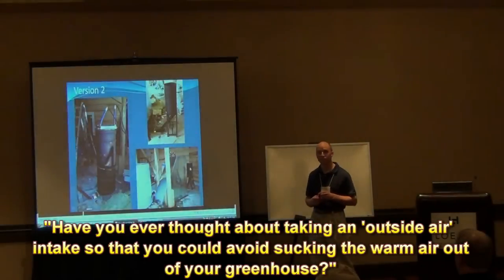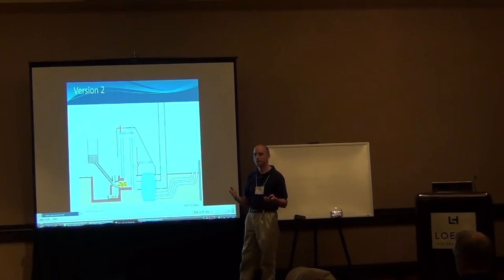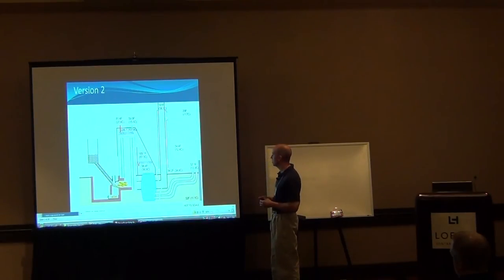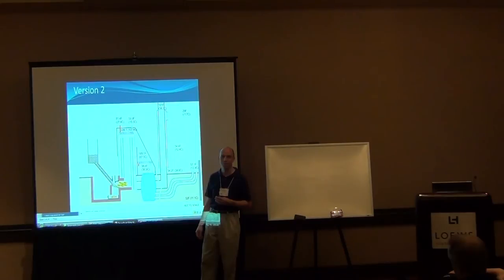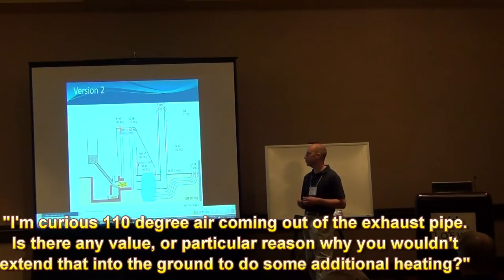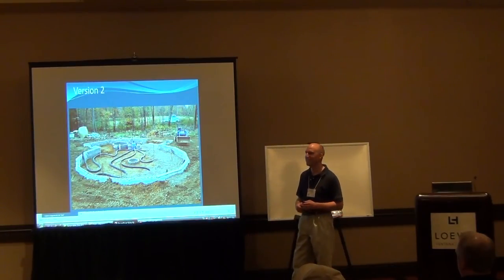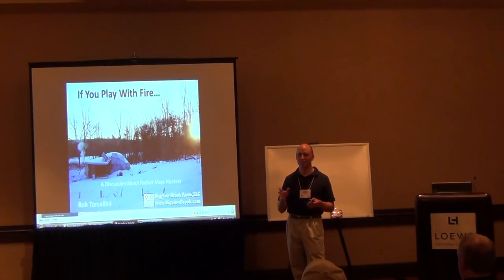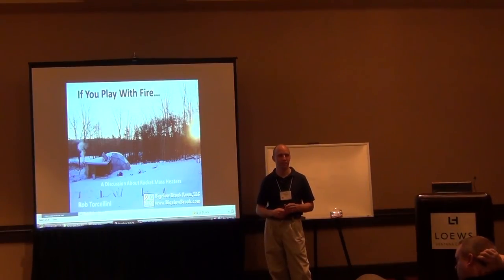"If You Play With Fire..." Rocket Mass Heater Presentation - Part 3 of 3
This is a presentation about Rocket Mass Heaters that was given during the Aquaponics Association Conference in Tucson AZ on Sept 22, 2013